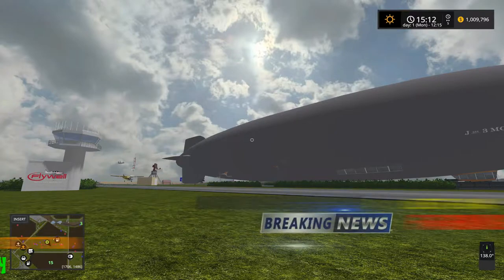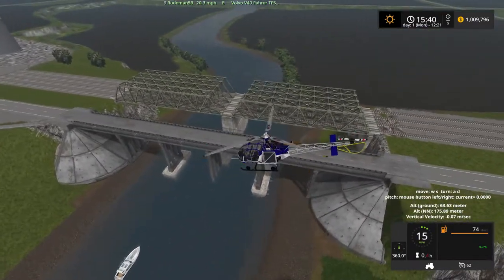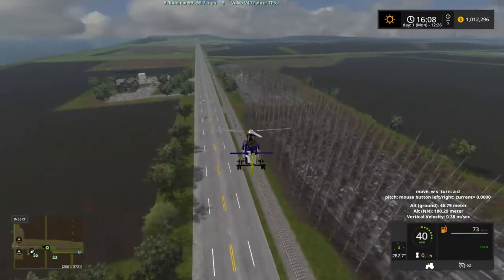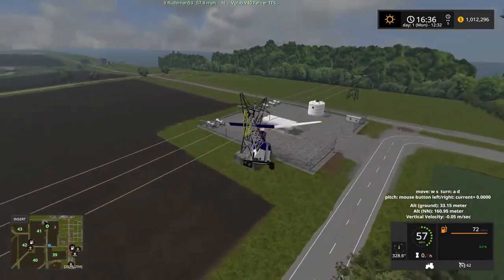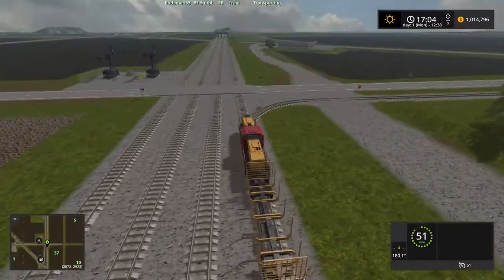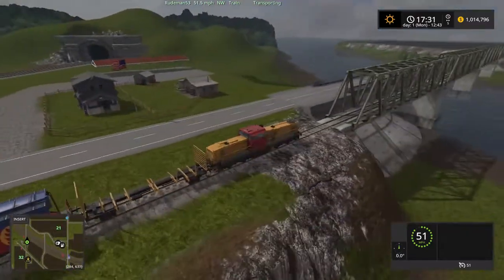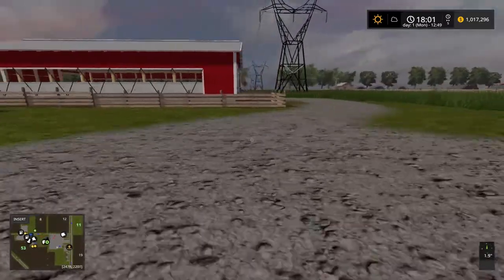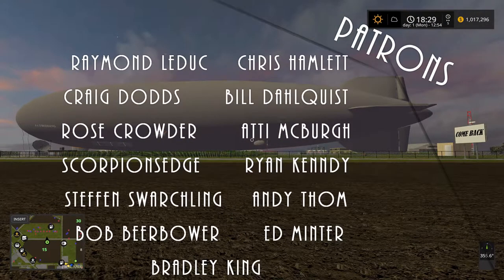Let's Play Farming Simulator 17 Missouri River Bottom Ep 1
Watch some of my other gaming videos